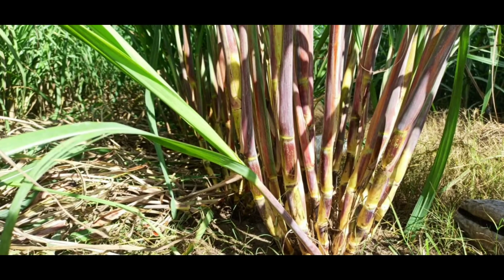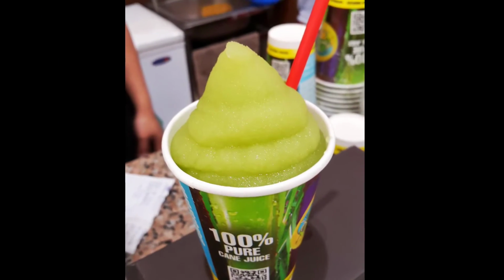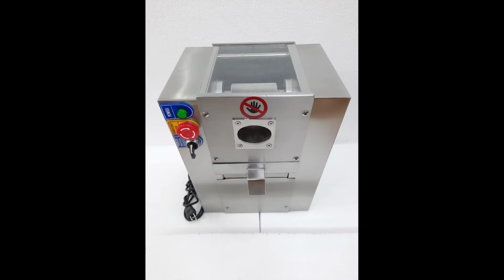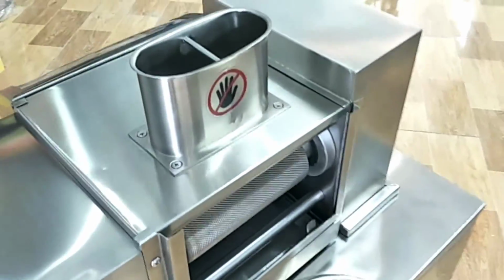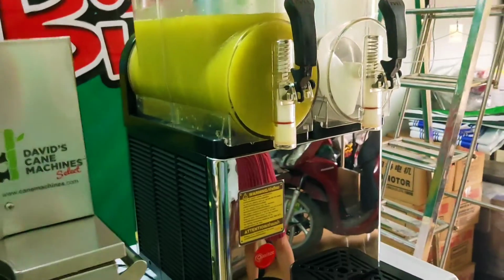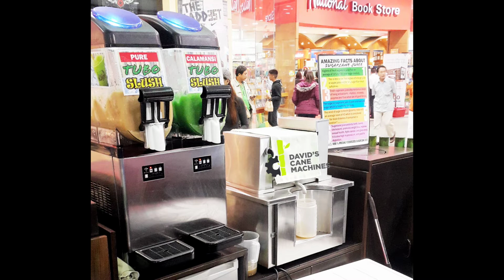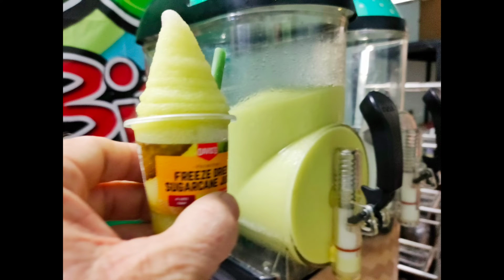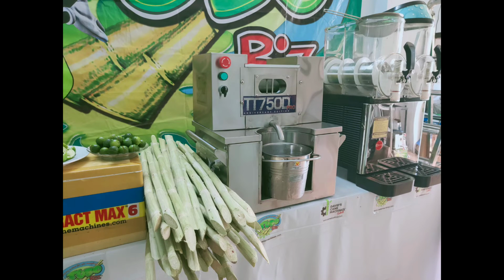The Sugarcane Slushie secret / 3 Essentials for your success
Slushy Machine Supplier
Cane supply in the USA